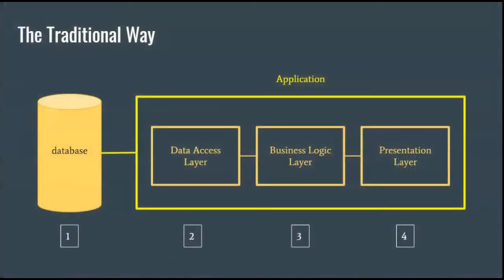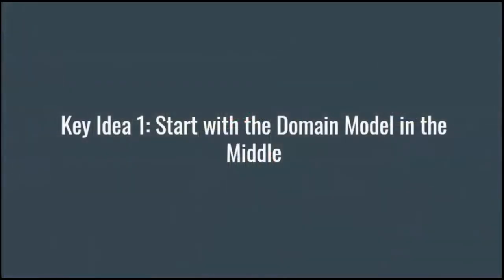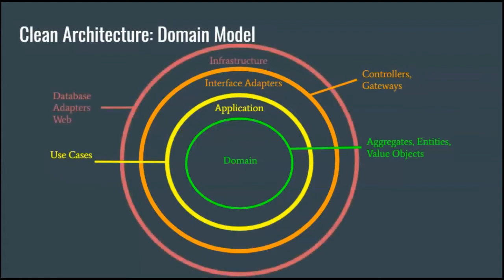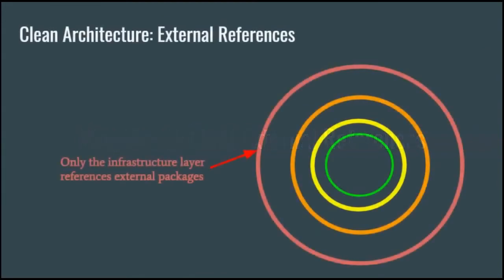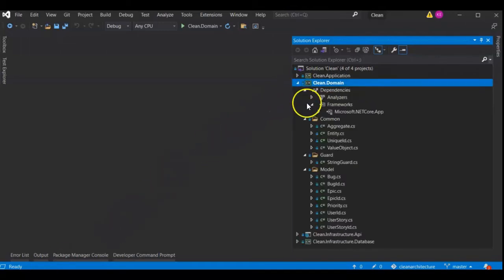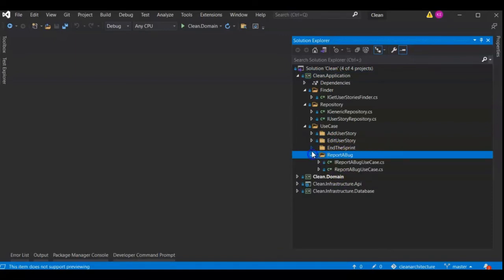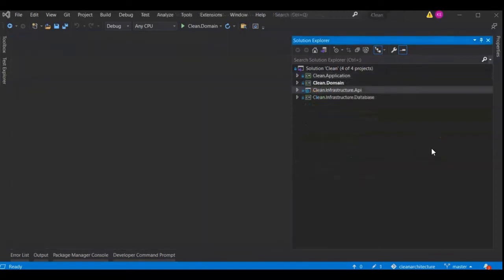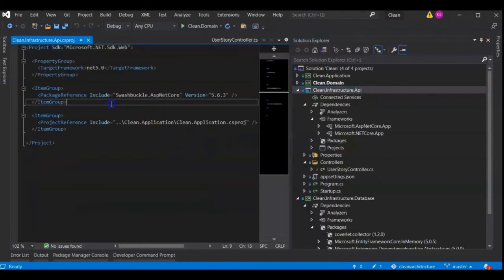Clean Architecture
This is a brief introduction to Clean Architecture.